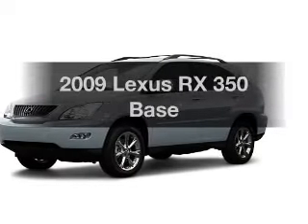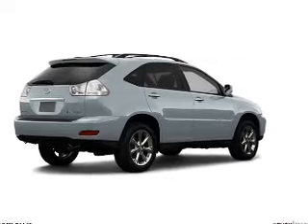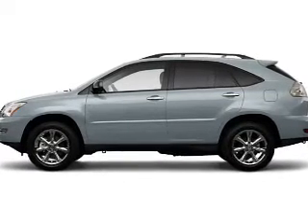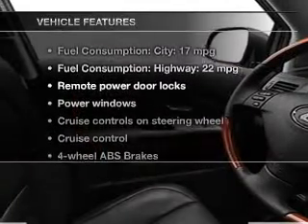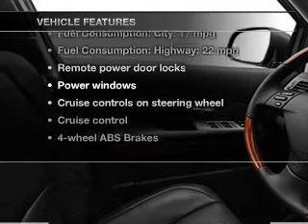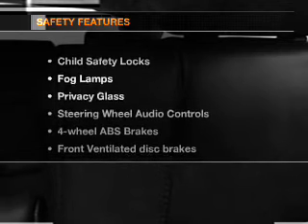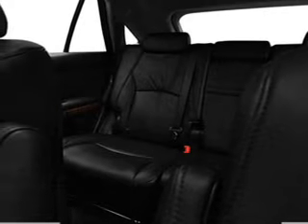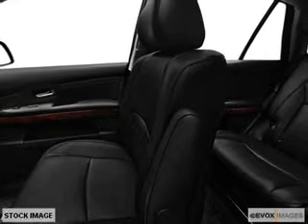2009 Lexus RX 350 - Schaumburg IL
Year: 2009
Make: Lexus
Model: RX 350
Trim: Base
Engine: 3.5 liter 6 cylinder 24 valve
Transmission: 5-Speed Automatic
Color: Blue
Mileage: 47763
Address:
208 W Golf Rd